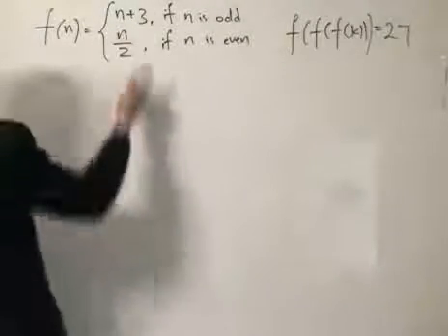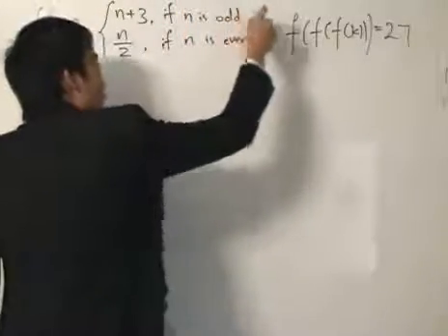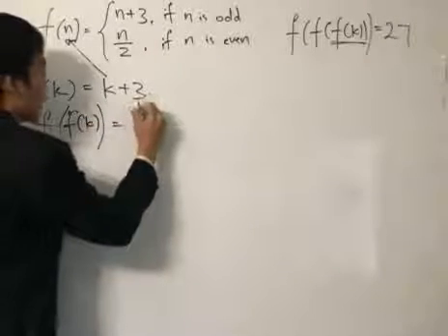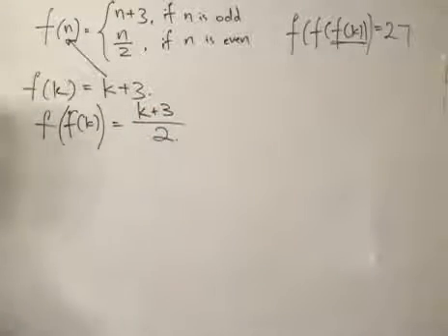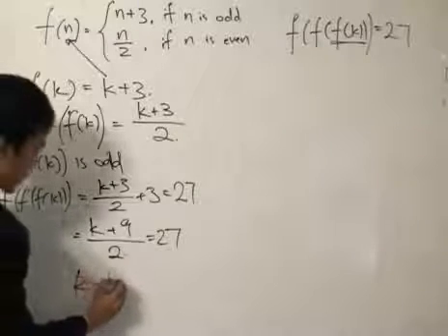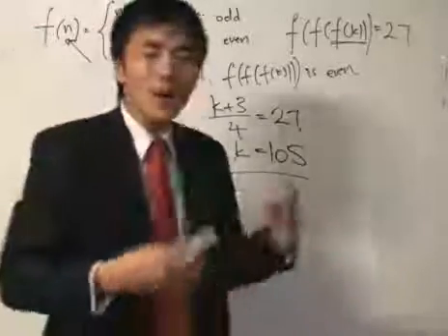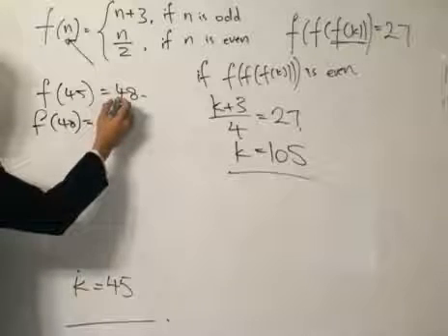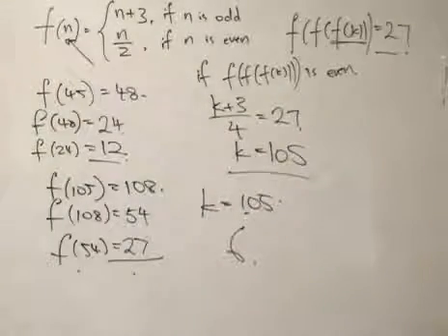1996 AHSME #12 - Functions (Interesting Qu)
The function f is defined for positive integers n by:
f(n)=n+3 if n is odd, f(n)=n/2 if n is even. Suppose k is an odd ineteger and that f(f(f(k)))=27. What is the sum of the digits of k?

for a more indepth explanation and other AMC problems.